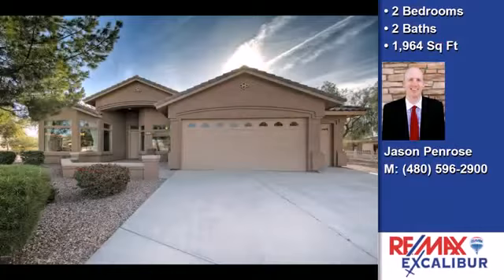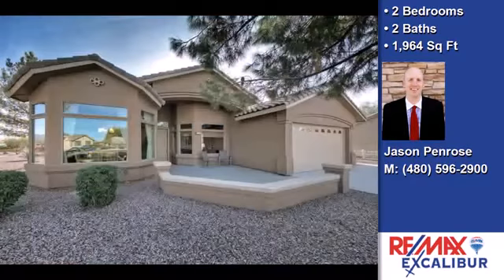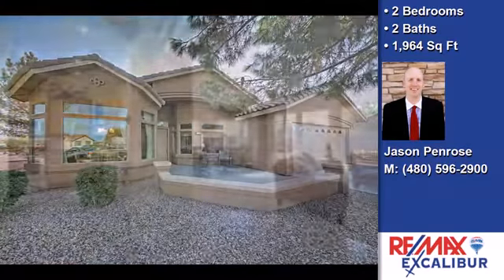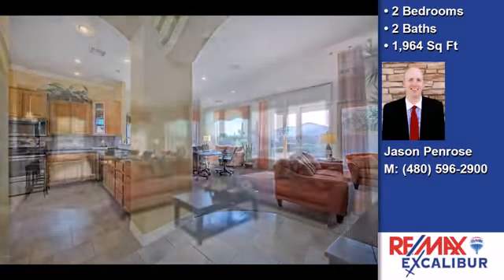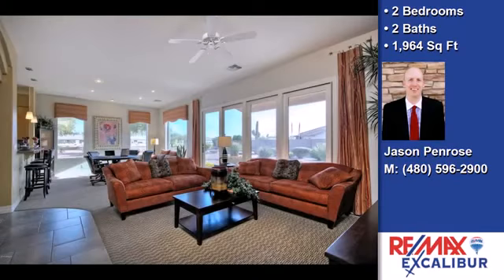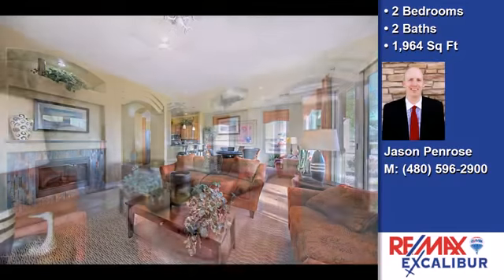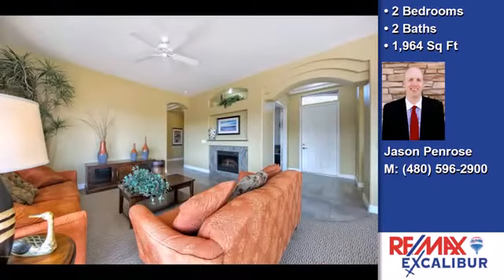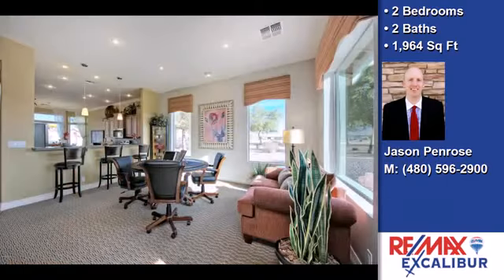11241 E Lakeview Cir, Mesa, AZ 85209